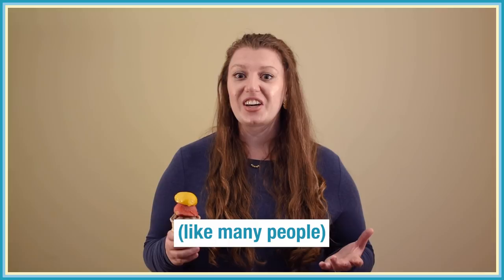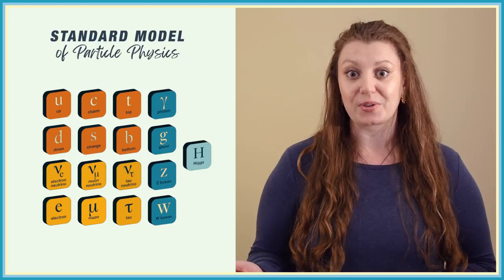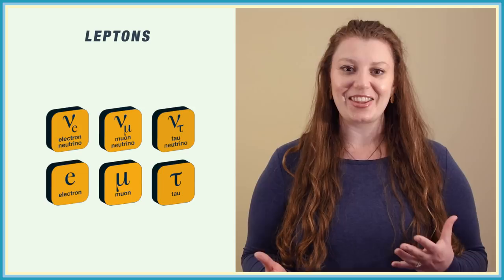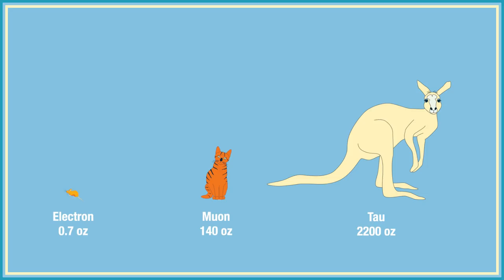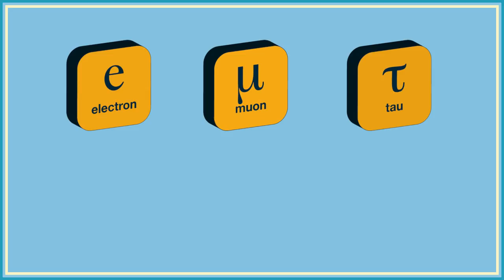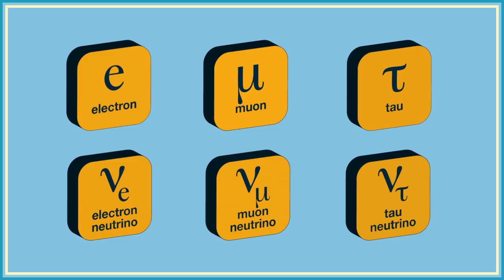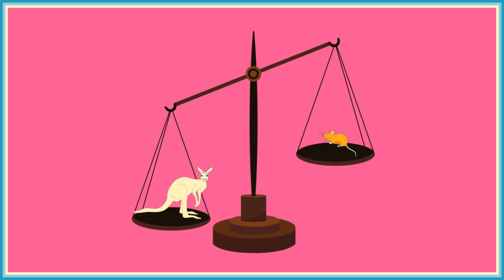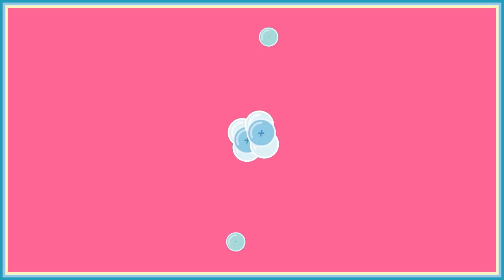The three neutrino flavors | Even Bananas 07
Grab your bibs – in today’s tasty episode, we’re digging into neutrino flavors. Join Fermilab scientist Dr. Kirsty Duffy and archivist Valerie Higgins to meet the three flavors of neutrinos and learn how to catch a neutrino with a DONUT.

Production Credits:
Creator: Lauren Biron
Host: Kirsty Duffy
Writers: Lauren Biron, Kirsty Duffy, Scott Hershberger
Director: Ryan Postel
Editor: Ian Krass
Graphic Designer: Diana Brandonisio
Guest: Valerie Higgins
Camera/Audio: Luke Pickering
Theme Song: Scott Hershberger